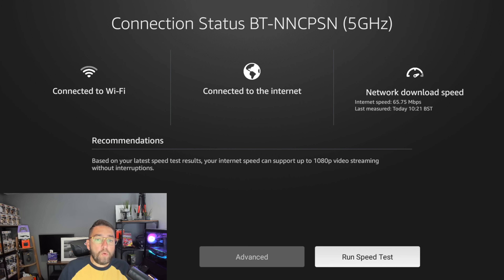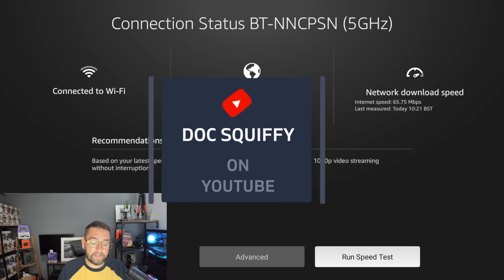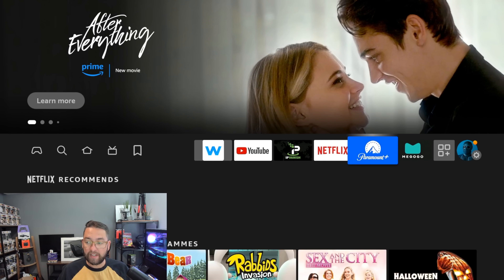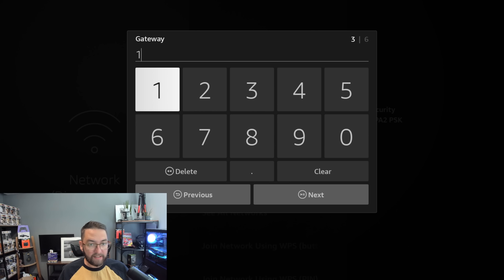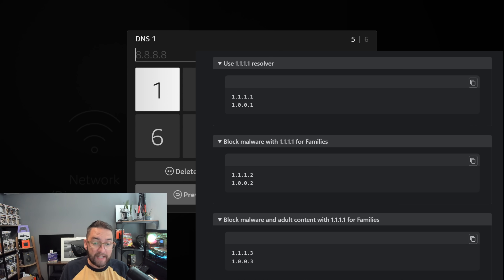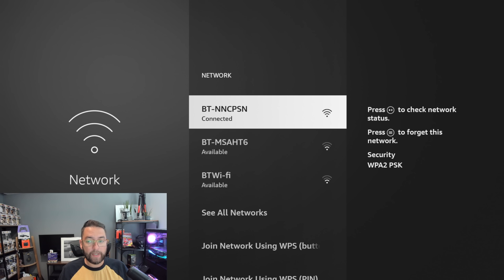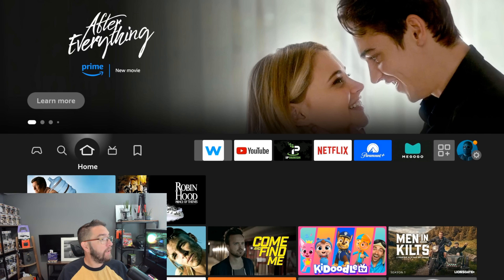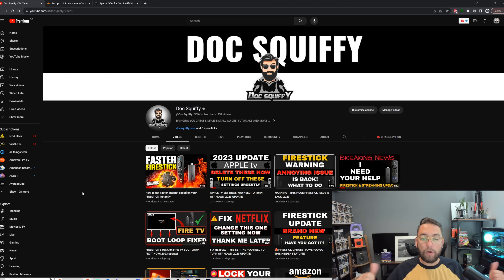3X FASTER WIFI on FIRESTICK & FIRE TV + MALWARE Protection! 100% FREE!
Finally get that faster wifi and malware protection on firestick / fire tv and no more buffering

The Cloud flare DNS options:
Faster.
Dns1: 1.1.1.1
Dns2: 1.0.0.1

The DNS options:
Faster and malware block.
Dns1: 1.1.1.2
Dns2: 1.0.0.2

The DNS options:
Faster, malware and adult block.
Dns1: 1.1.1.3
Dns2: 1.0.0.3